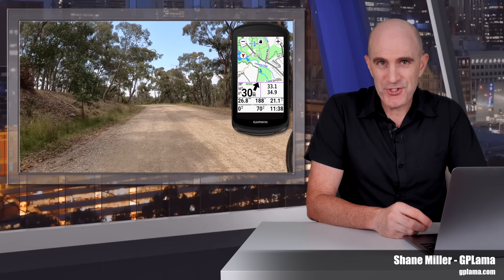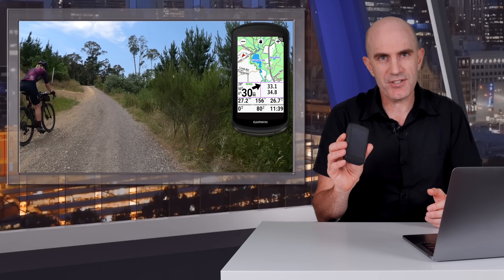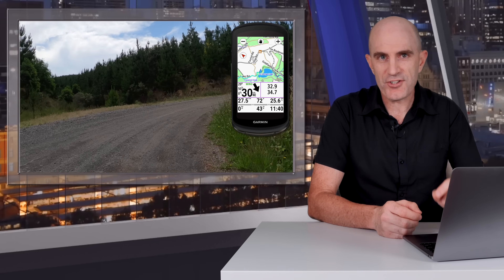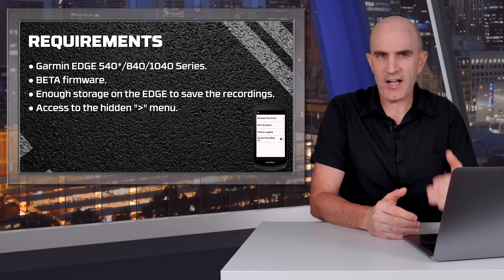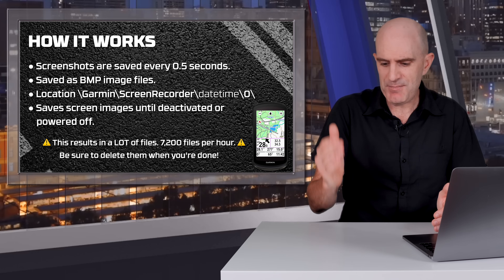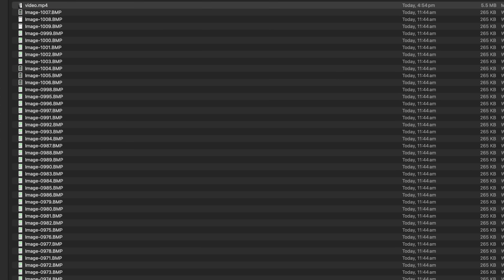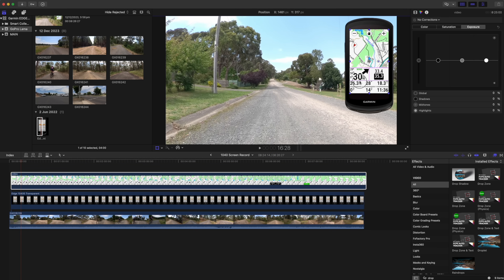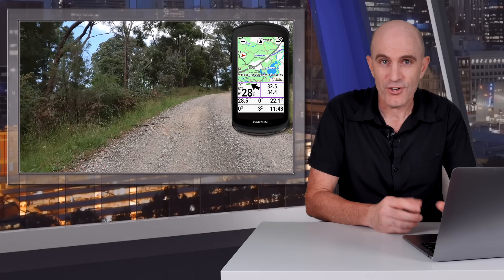Screen Recording on GARMIN Edge GPS Bike Computers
The current generation Garmin EDGE x40 GPS cycling computers have the hidden ability to screen record activities. This isn't an officially supported feature from Garmin, and does come with a few things you'll need to know if you want to capture your rides for overlays/replays/general shenanigans. I find this extremely useful for ride data overlays and showcasing new features rolling out on these devices.

REQUIREMENTS
- Garmin EDGE 540*/840/1040 Series. (Possibly the Explore 2 as well).
- BETA firmware. (Hopefully this will also be in the production firmware soon!)
- Enough storage on the EDGE to save the screen recordings.
- Access to the hidden menu (Press and hold the RIGHT arrow for two seconds on any data page of an activity).

- Screenshots are saved every 0.5 seconds (2Hz) as BMP files.
- BMP location: \Garmin\ScreenRecorder\datetime\0
- Once activated it'll continue saving screen shots until the option is disabled or Edge powered off.
- Warning! This results in a LOT of files. 7,200 files per hour. (be sure to delete them once you copy them off the unit!)

CONVERTING BMP TO MP4 (FFMPEG):
- MacOS;
ffmpeg -r 2 -pattern_type glob -i 'Image-*.BMP' video.mp4
- Windows
ffmpeg.exe -r 2 -i Image-%04d.BMP video.mp4

Buy Garmin EDGE:
Garmin Edge 540 (Amazon US)
Garmin Edge 840 (Amazon US)
Garmin Edge 1040 (Amazon US)
Garmin Edge 130 Plus (Amazon US)
Garmin Edge Explore 2 (Amazon US)

Buy Garmin Varia Radar:
Garmin Varia Radar Camera RCT715 (Amazon US)